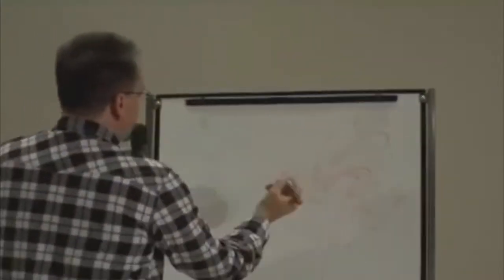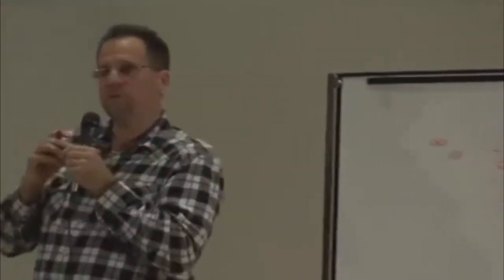John Vervaeke - Meta-learning and the problem of backward propagation